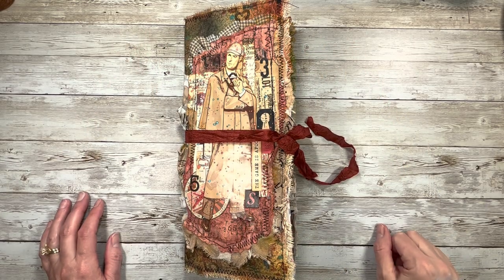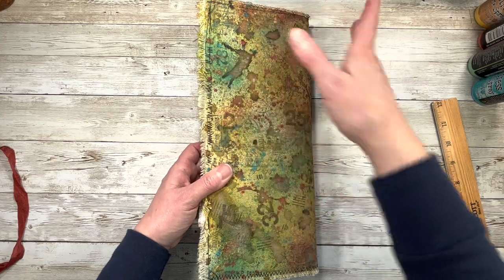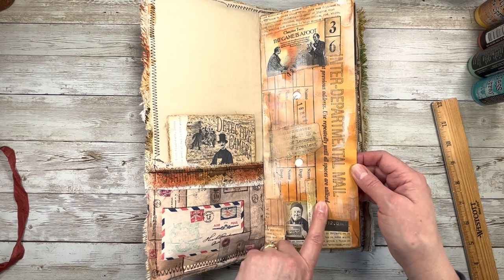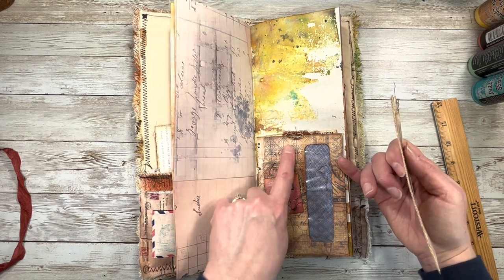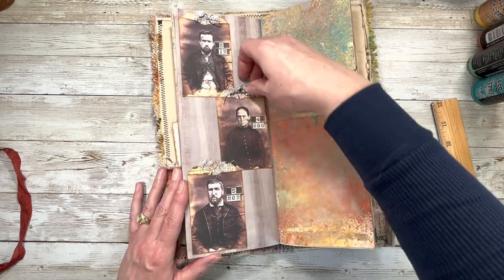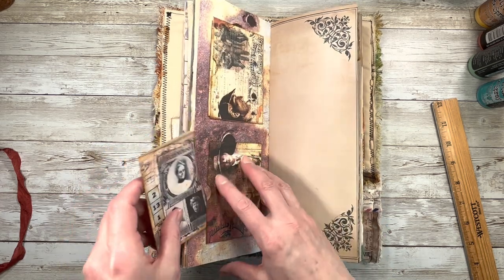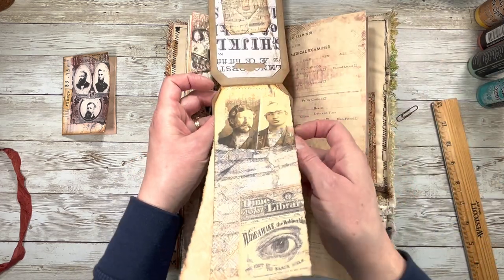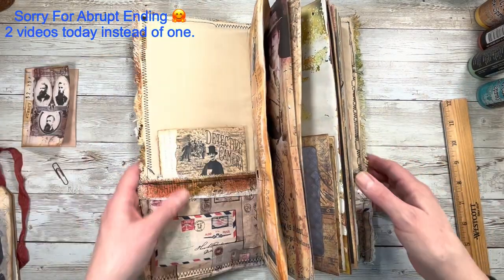Flip Through of Holmes: Carol’s Case Collaboration Journal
In this video I will be doing the final flip through for the Ledger Style Journal Collaboration I am doing with Carol Laws using my Holmes Carol's Case digital download. I hope you enjoy it and I hope you go check our Carol's journal if you have not.